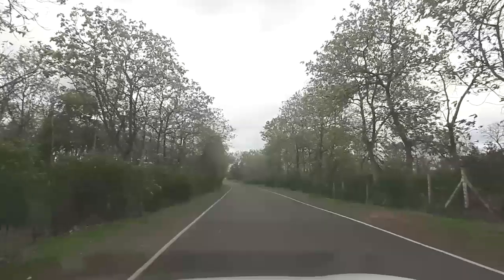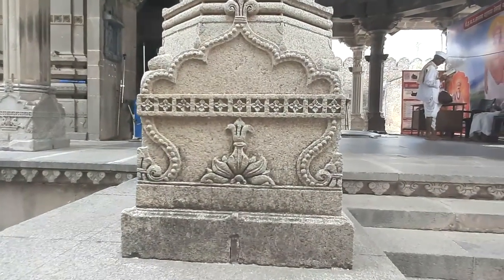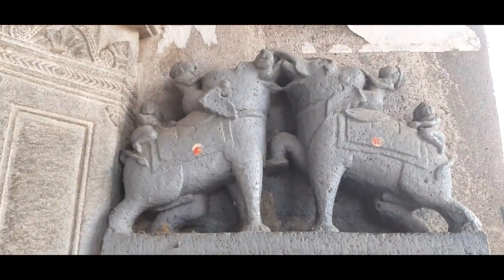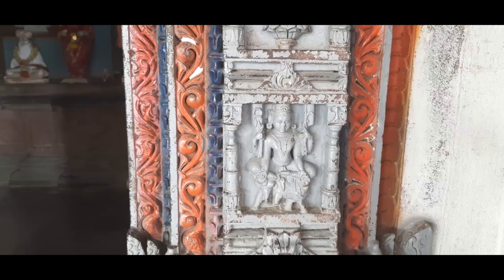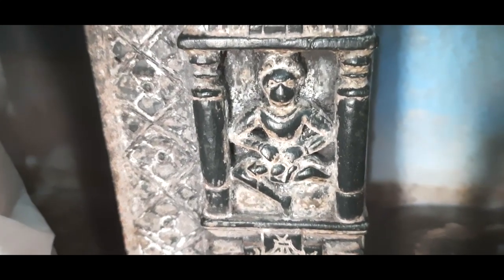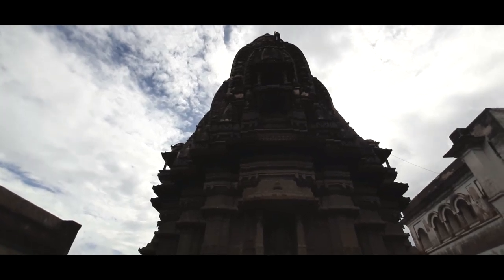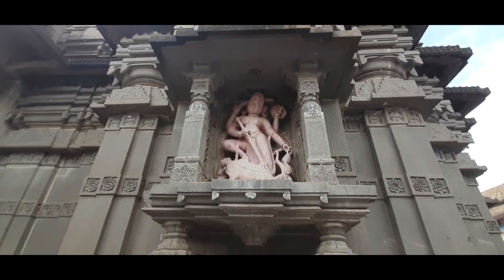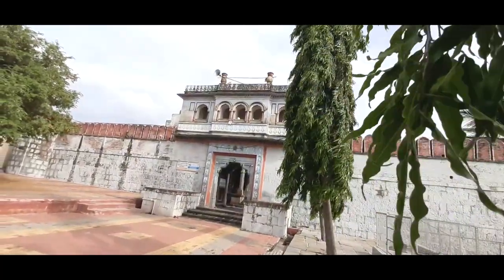Historic Vitthala Temple in Palshi Village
Palshi is small village in Parner Taluka of Nagar district  in Maharashtra. It is famous for ancient and artistically carved beustiful Vitthala temple. This temple was built by Anand Palshikar who was general in Peshwa army in 17th century. For his bravery in Panipat battle , he was rewarded Palshi Village . He then restored this Vitthal temeple along with building beautiful fort and palace. This Vitthala temple is master piece of rock cut temple construction .